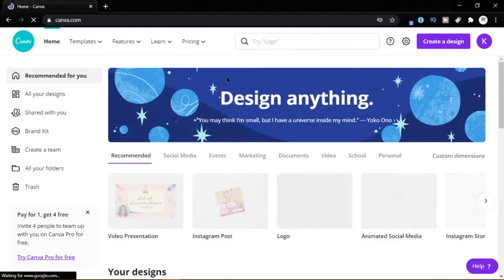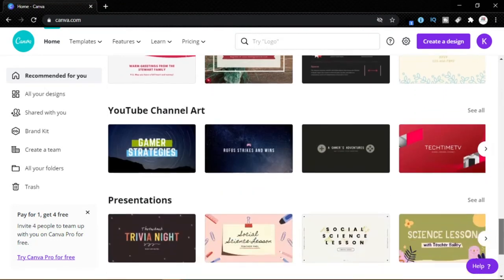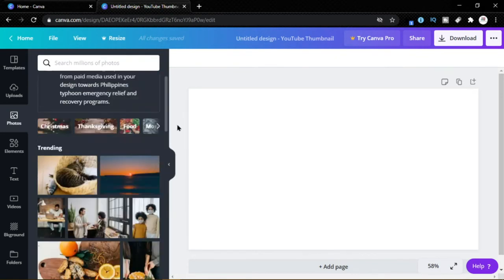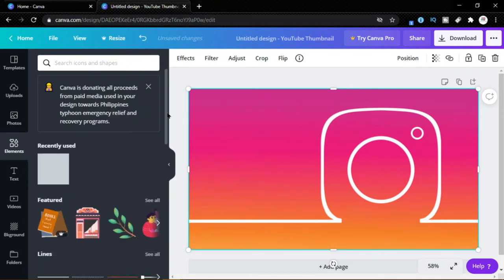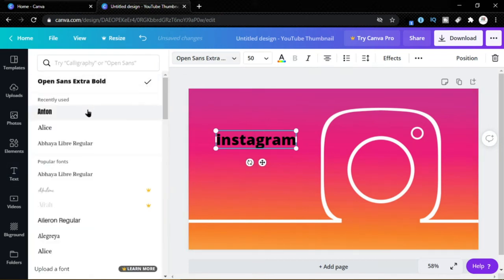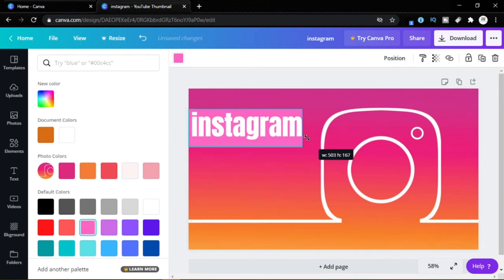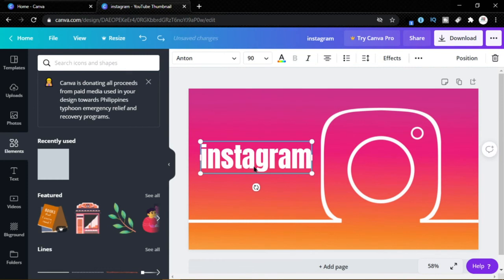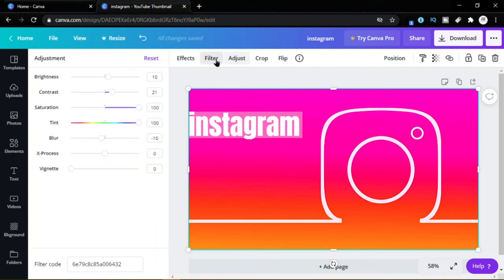how to make professional thumbnails for youtube videos (2020)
thumbnails are one of the important thing for youtube videos  to get views
so watch this video till end and do not skip any part of video

earn money with legit website
01.Overnight Millionaire - Wesley Billion Dollar Virgin:
02.⚡ Meticore - $150 AOV + 85% Commissions!